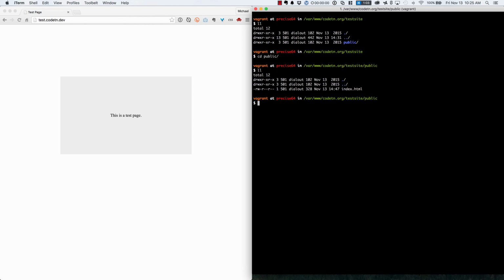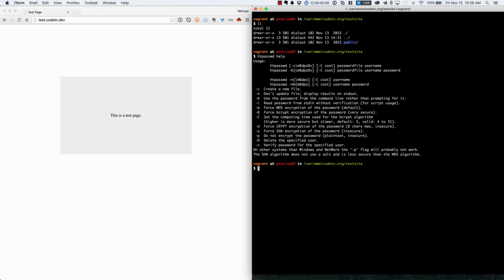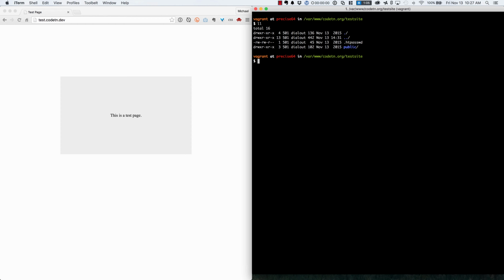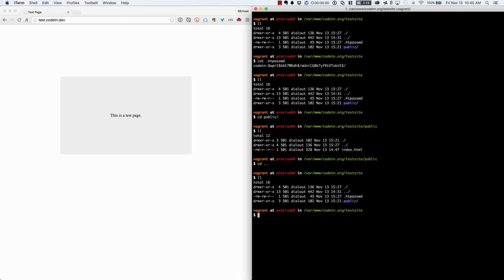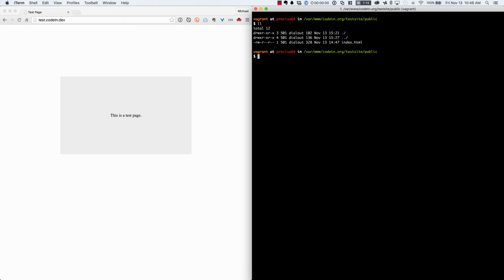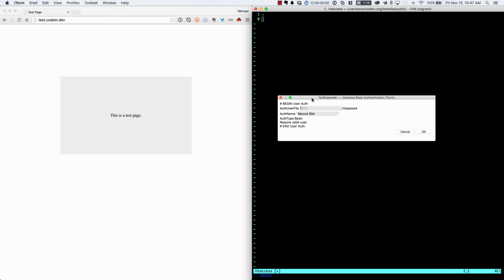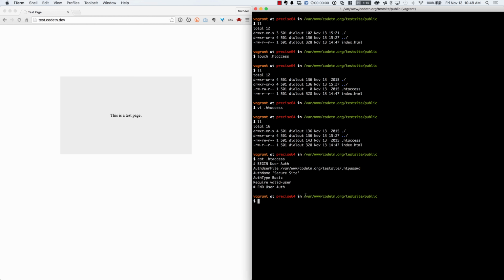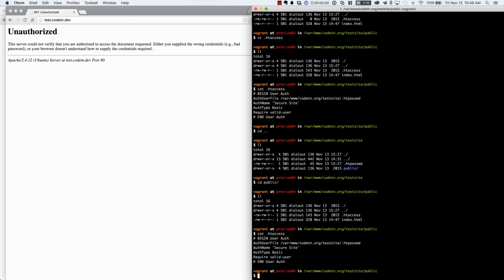Basic Auth with .htaccess and .htpasswd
How to add basic authentication with .htaccess and .htpasswd.